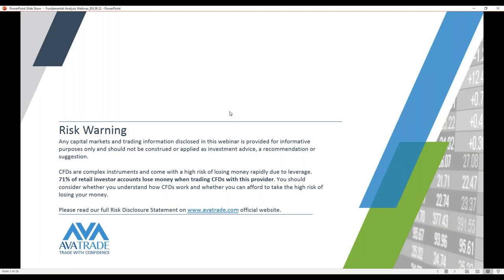12.02.2020 | Fundamental Analysis of Live Market Action